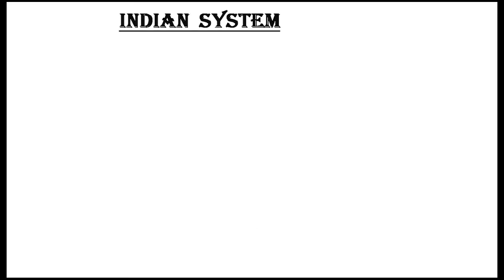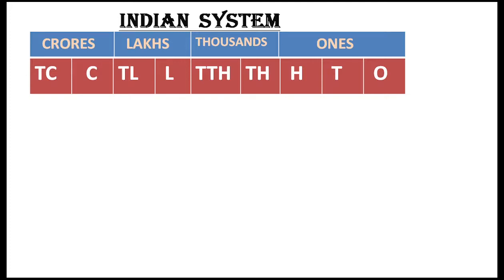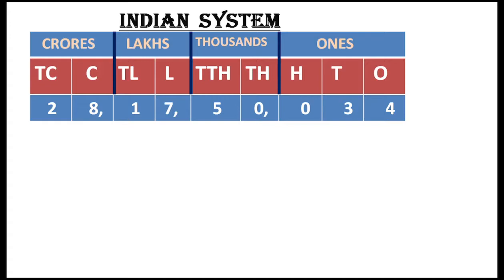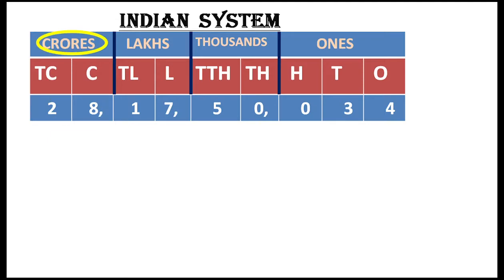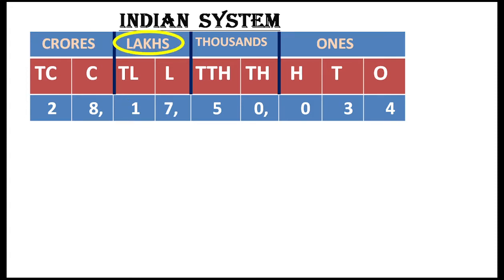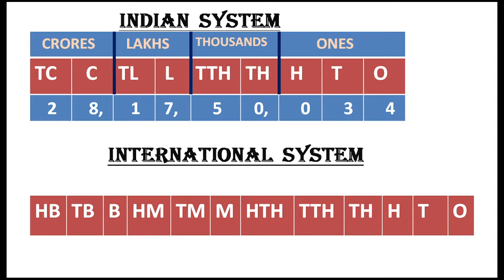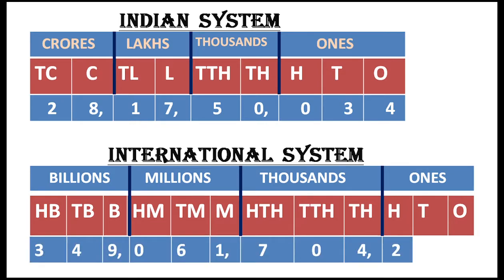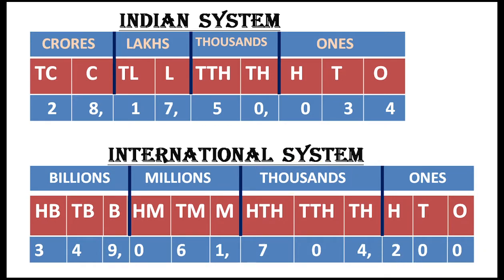Comparison between Indian and International System /CBSE ICSE SCERT NIOS/Class 6/Learn And Score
How to read and write a number according to Indian as well as International system, comparison between Indian and  International system/Learn And Score